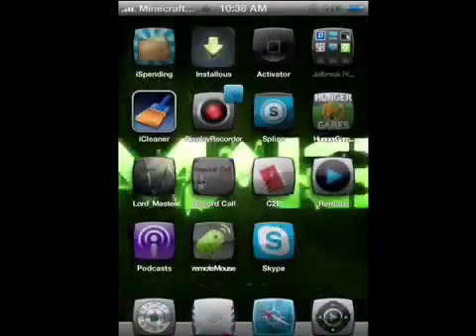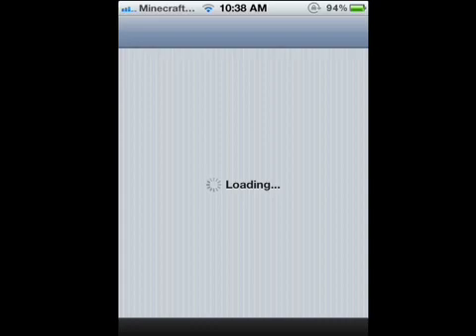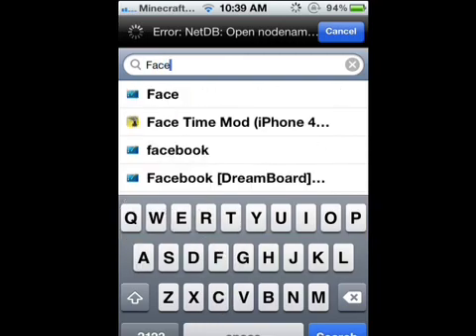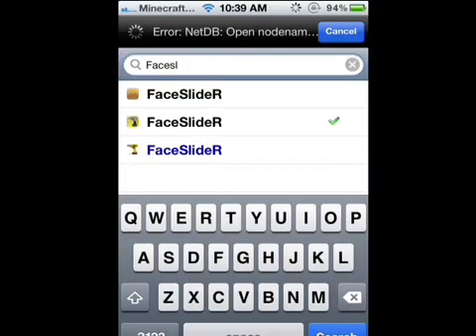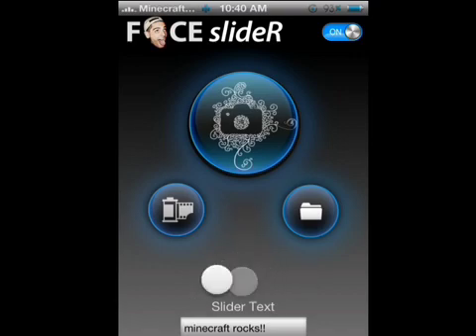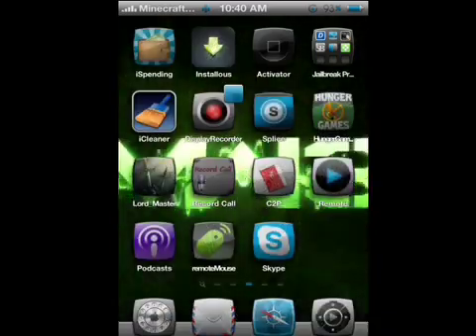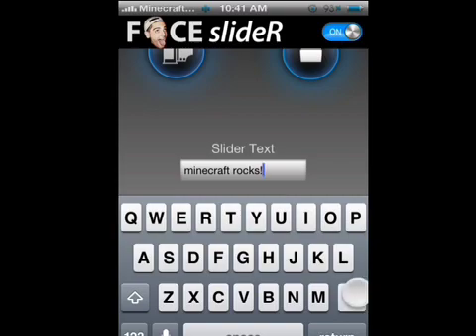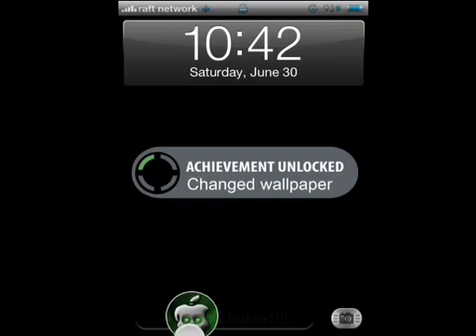How to download faceslider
This app from cydia allows you to add a picture to when you unlock your phone do this is a tutorial on how to download it!!